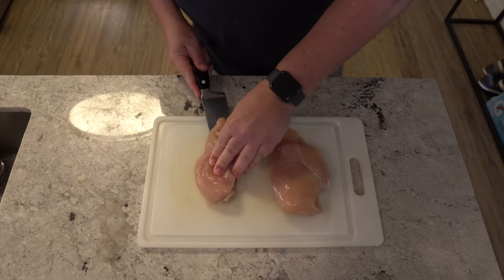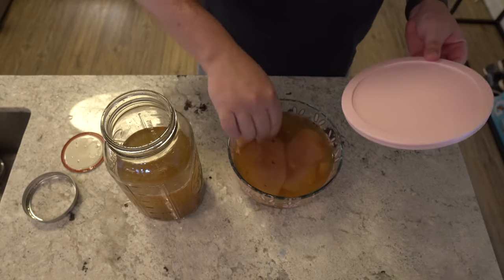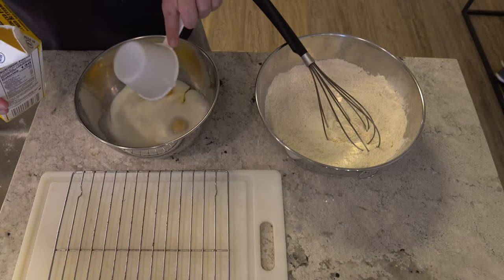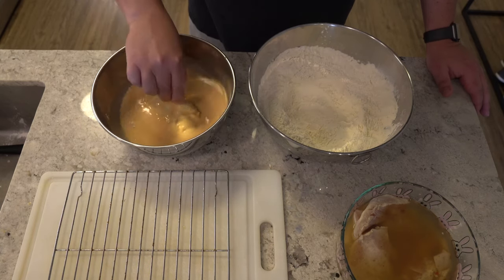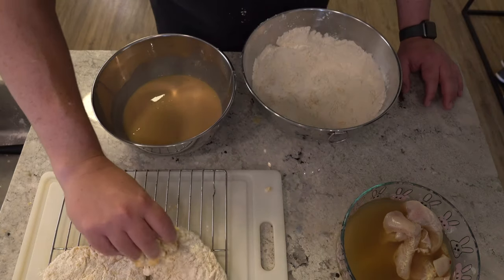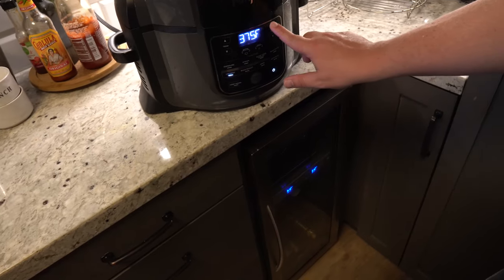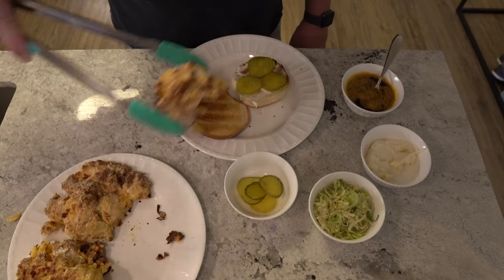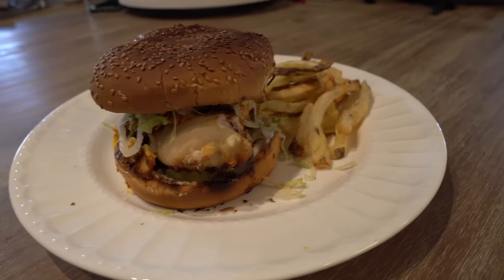Nashville Hot Chicken - Ninja Foodi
I love Nashville Hot Chicken. What I wanted to avoid was all the oil that it's typically cooked in. I did this in the Ninja Foodi and Air Crisp feature.

The taste was AMAZING!!! This is a must try for those wanting a slightly healthy version of the Nashville favorite.

Canon M50
GoPro 7 Black
Lens: Sony 16 - 50mm, Canon 15 - 45mm
Saramonic Vmic Mini Compact Condenser Video Microphone

New Here?
Hi! My name is Jason and I live in Southern California. There is a new video on my channel EVERY WEEK MORNING (Mon-Fri). I upload vlogs, reviews of stuff, travel & lifestyle videos; as well as creative things that I think will be entertaining.